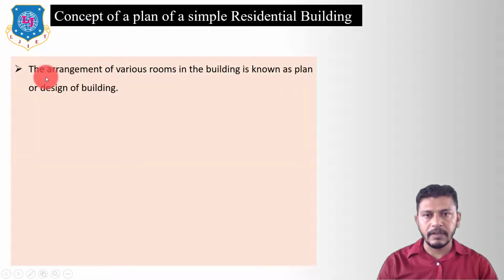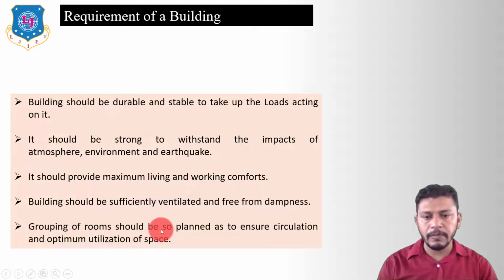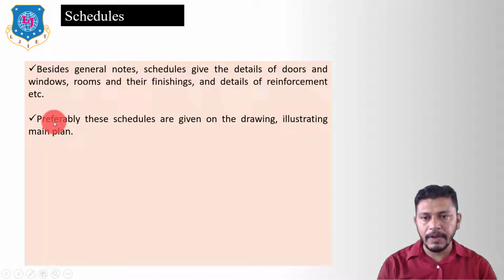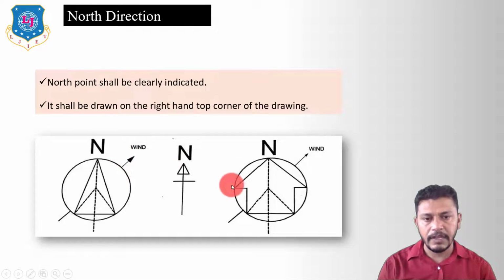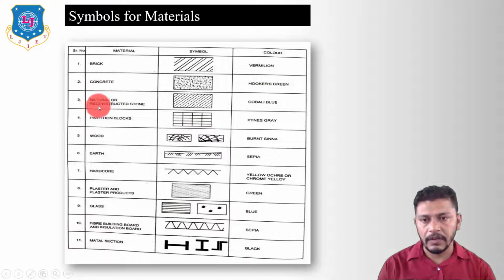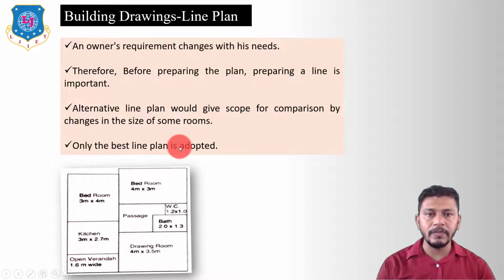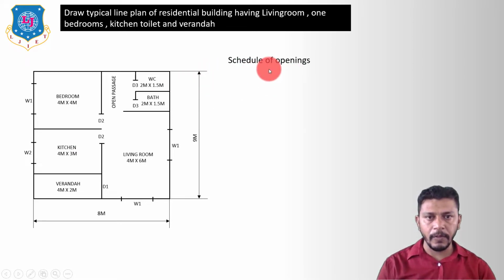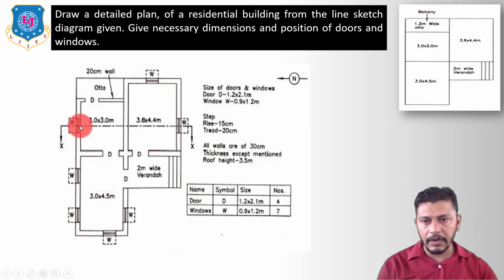Lec-21_Plan Layout Drawing || Engineering Graphics II| First Year Engineering